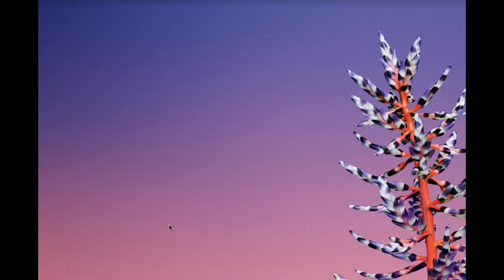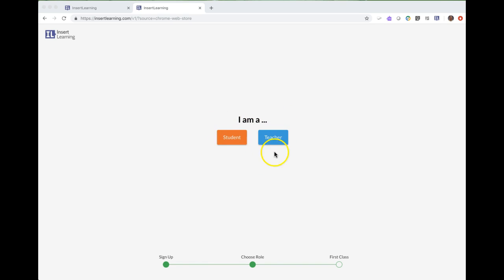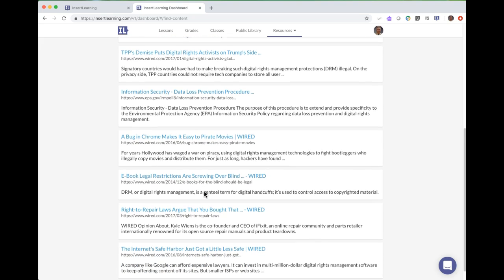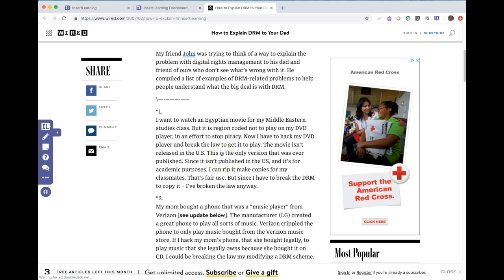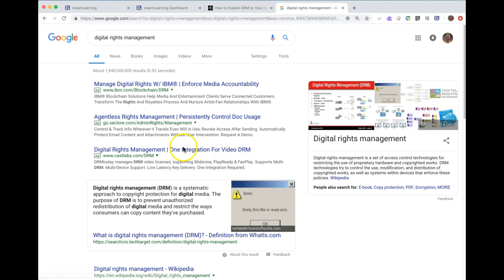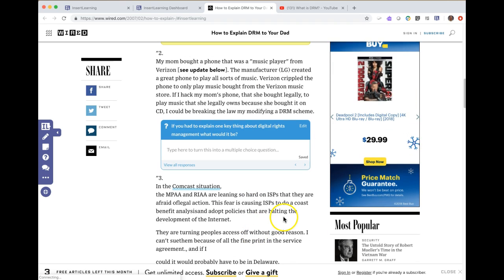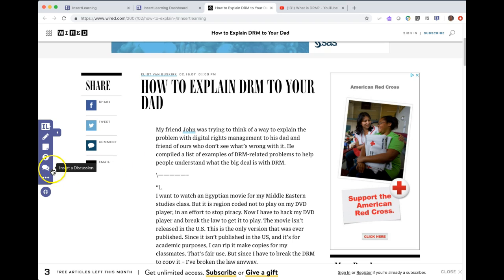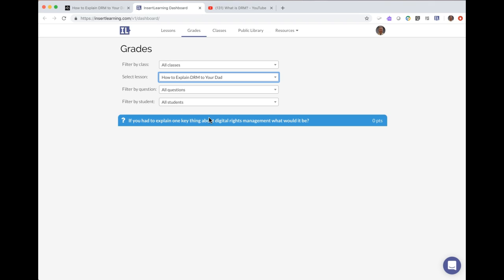Insert Learning - Chrome Extenison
Use Insert Learning to add interactive components to a website or online article.  The is a Chrome Extension that can provide an outlet for students to show they have looked at your web link and interacted with it.